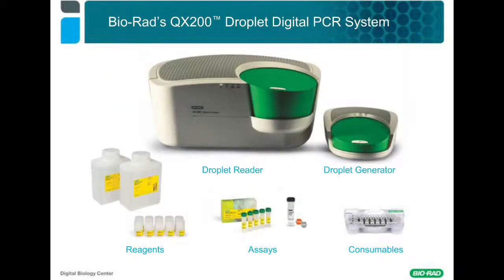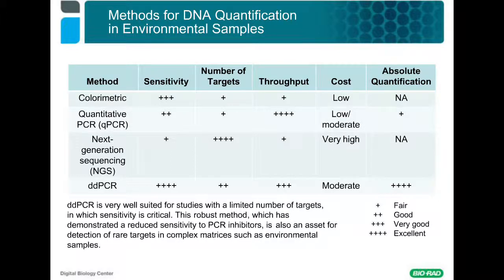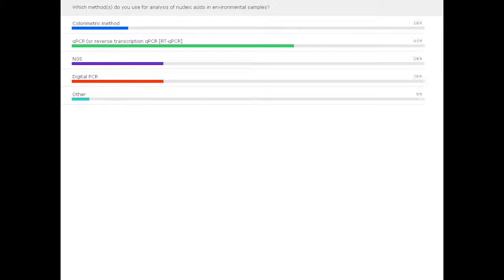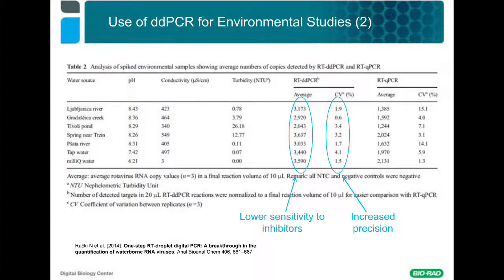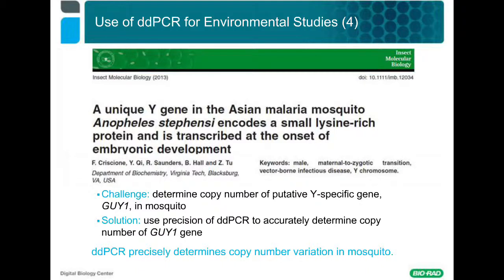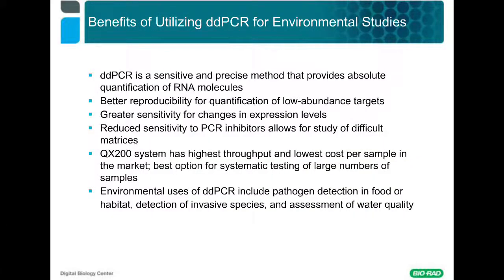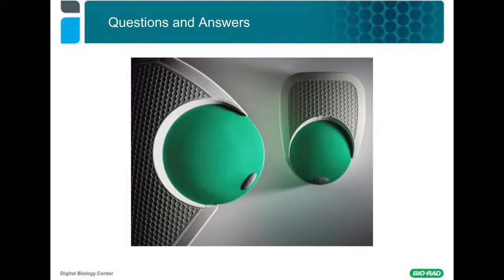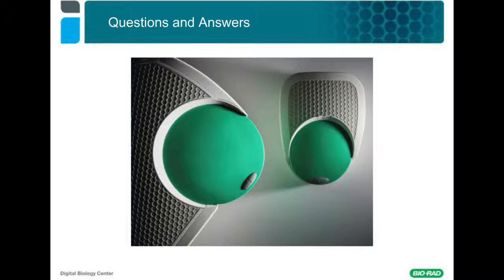Applying Droplet Digital™ PCR to the Study of Environmental Samples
This webinar covers the use of ddPCR with environmental samples. The QX200™ Droplet Digital PCR (ddPCR™) System, Bio-Rad's second-generation digital PCR system, provides absolute quantification of target DNA or RNA molecules using EvaGreen or TaqMan hydrolysis probes, yielding unmatched sensitivity and precision for a wide variety of applications.

Presenter: Yann Jouvenot, Staff Scientist, Bio-Rad Digital Biology Center
Dr. Jouvenot earned his PhD in human genetics from the University of Paris. Yann completed his postdoctoral studies at Sangamo Biosciences. Dr. Jouvenot is currently a staff scientist at Bio-Rad’s Digital Biology Center, working on the development of various applications.